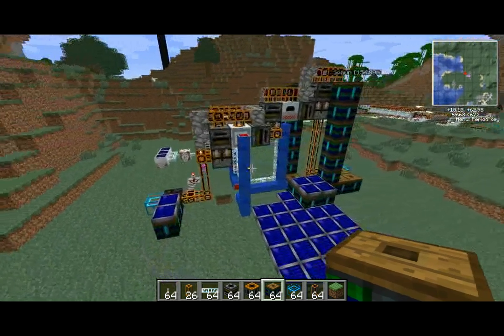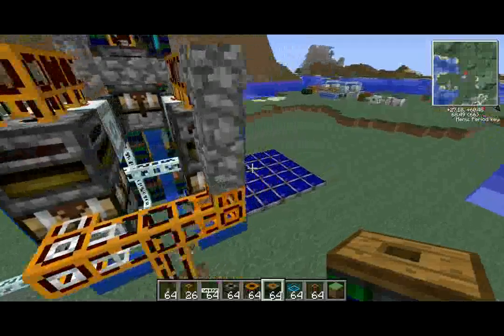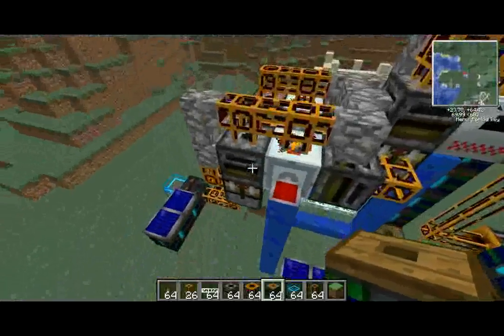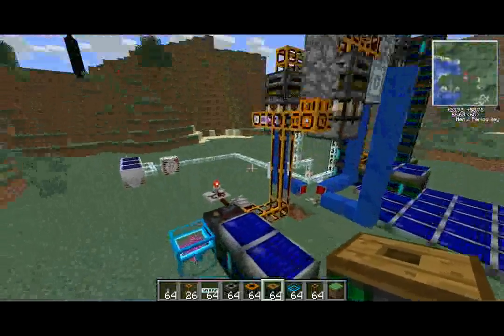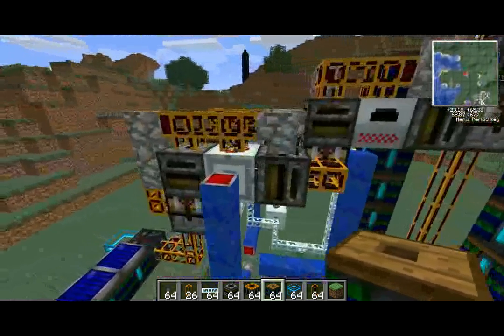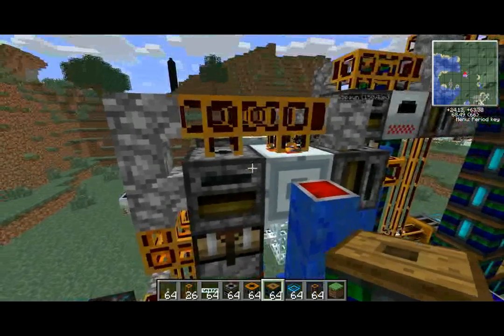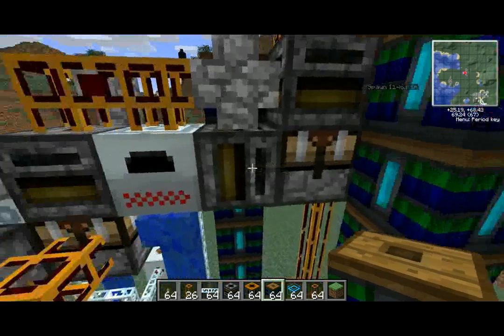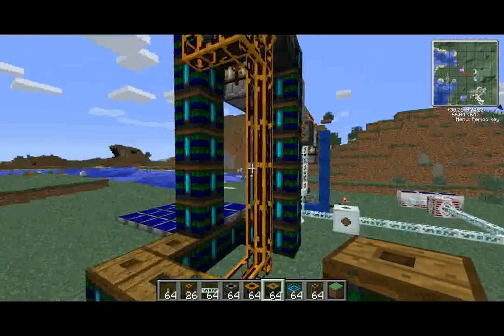Automated Efficient Iron with UU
A followup to my previous video on the most efficient way to make iron from UU. This is all about automating the process. It's not easy in either time or resources to do the automation in the first place, but if you've got a CASUC reactor running full speed then you've probably got more UU than time. It's just a couple advanced machines, a retriever, sorter, couple filters, and a lot of bluelectric solars and battery boxes.